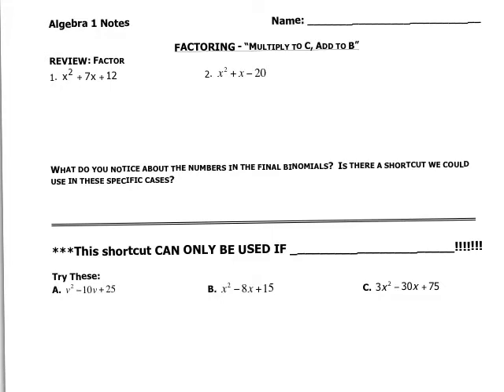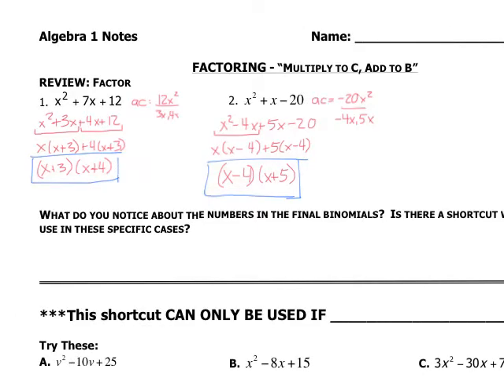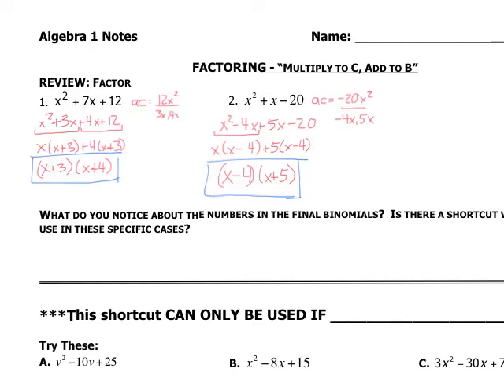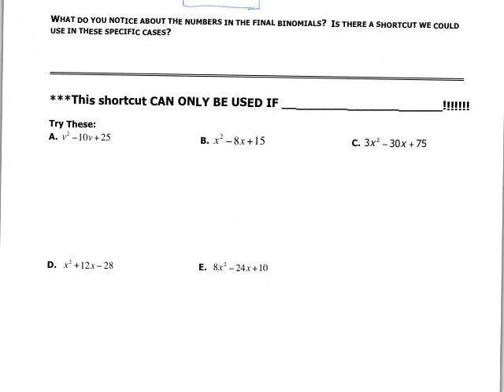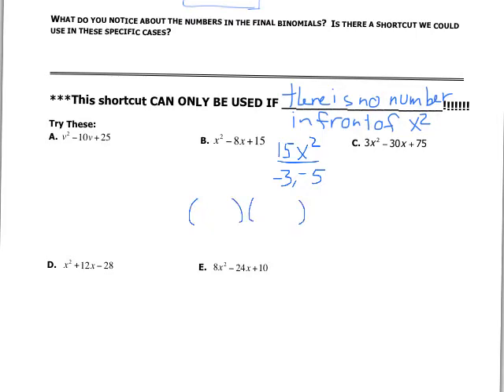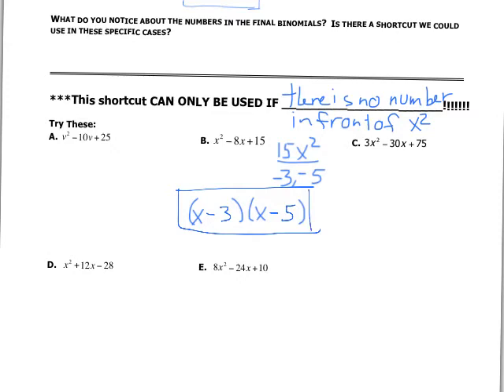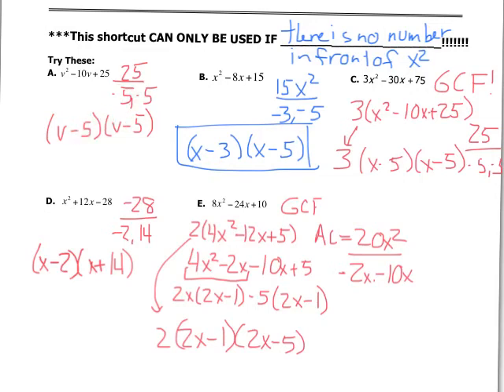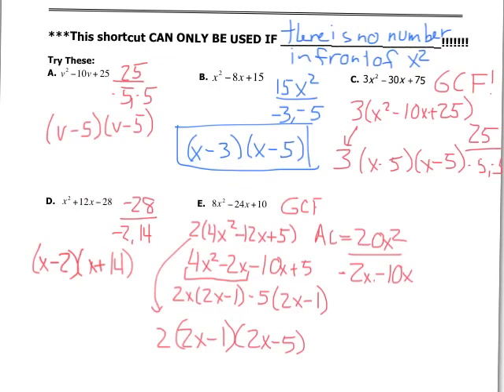Craw - Factoring Shortcut Notes